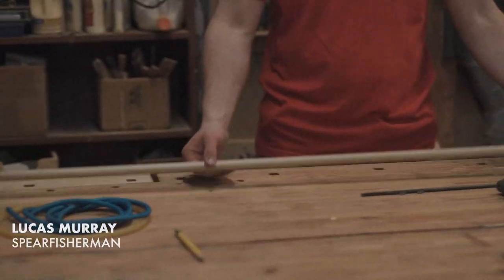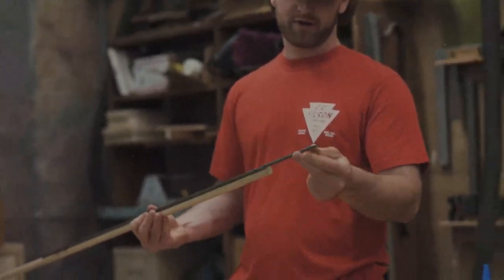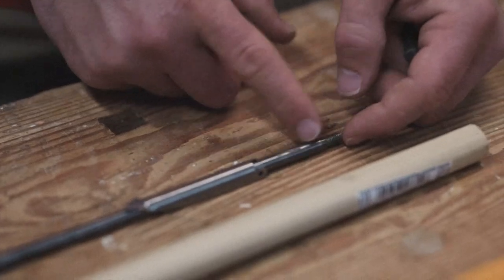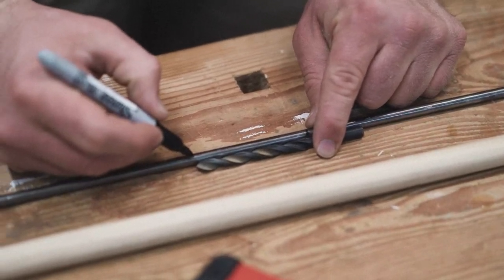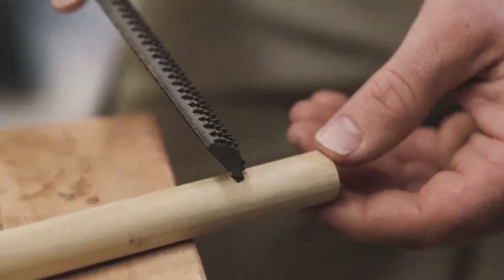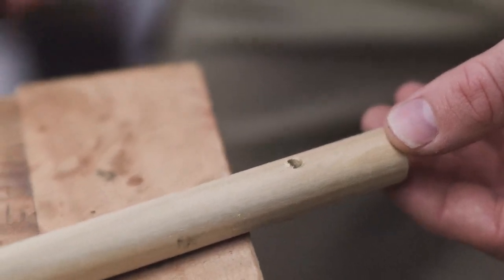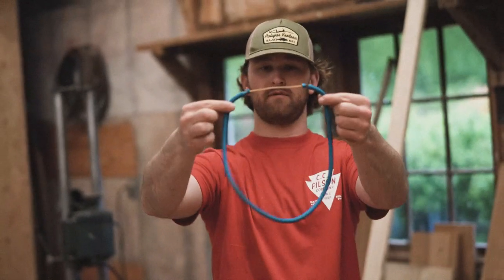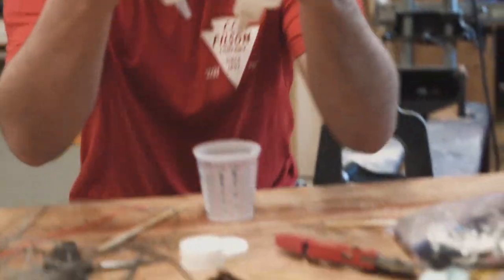How to Make a Pole Spear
A pole-spear is an ancient, simple tool that has proven itself time and again as an incredibly effective instrument for putting fish on your dinner plate. Local Spearfisherman Lucas Murray shows you how to make your own! Easy to build, cheap, and effective. More build details on the on The Filson Journal here: